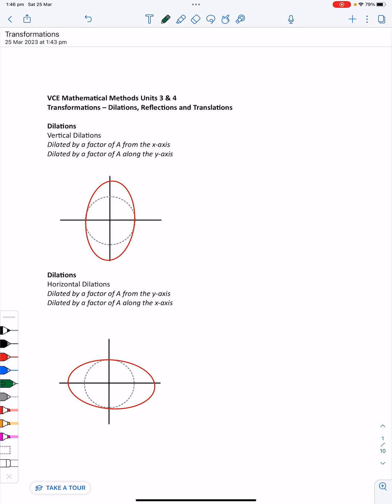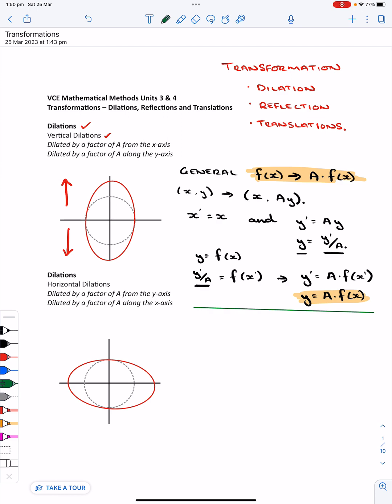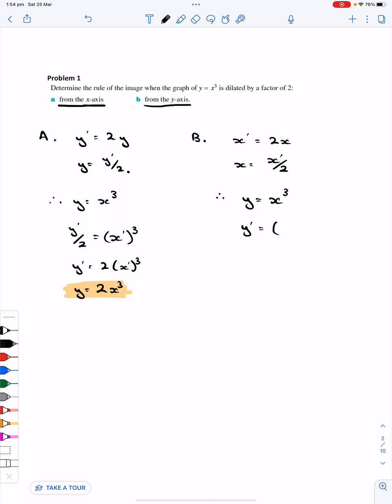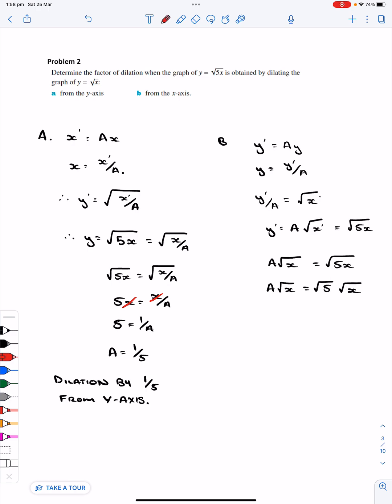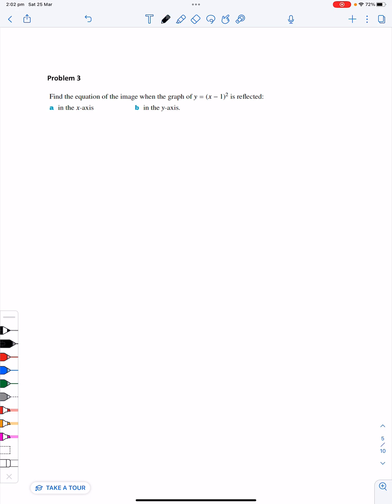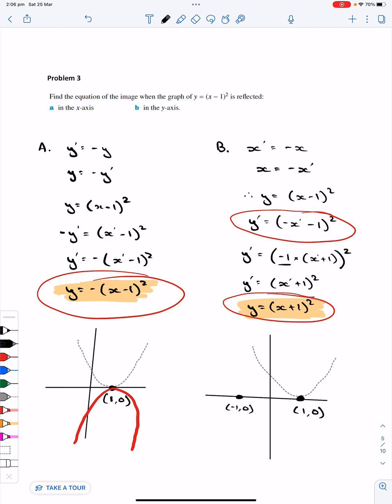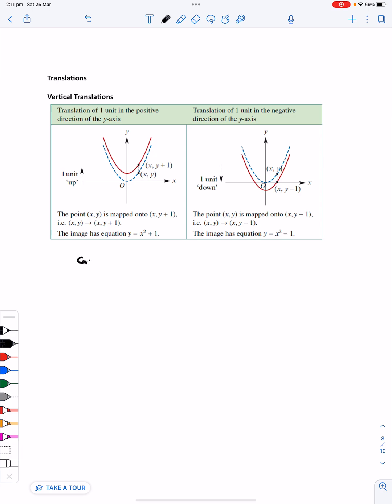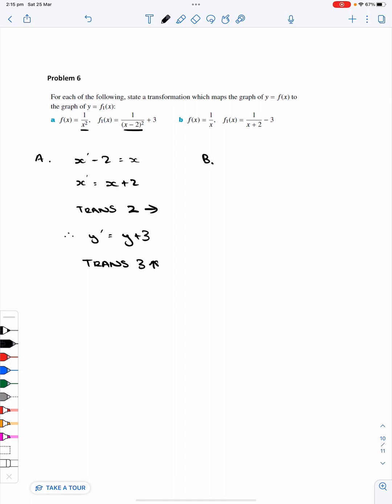Transformations Lesson 1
This video is intended for students study VCE Mathematical Methods.